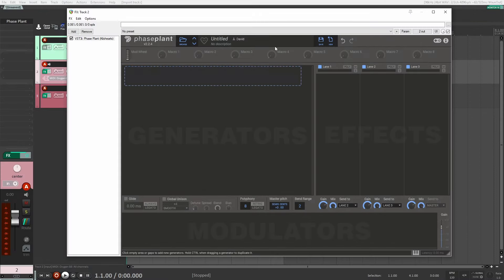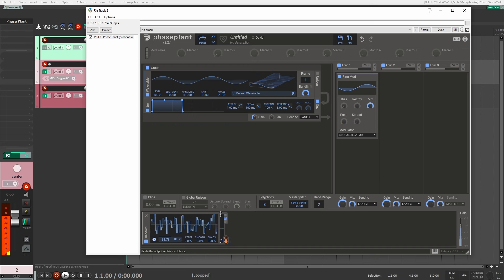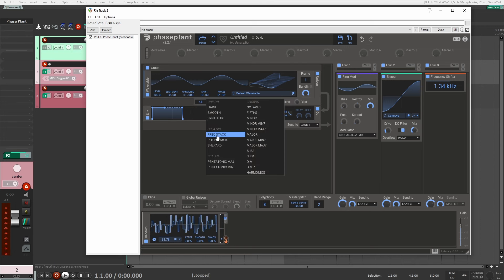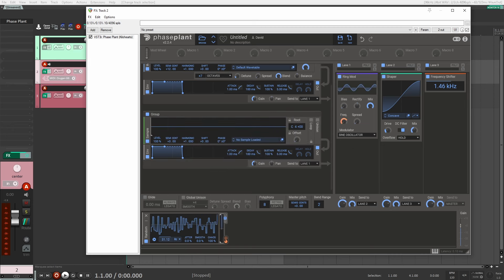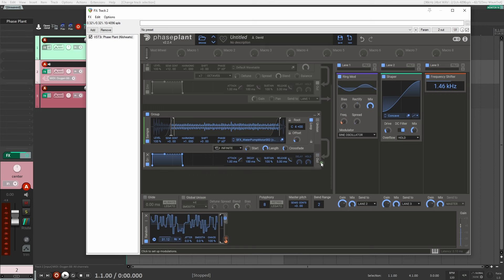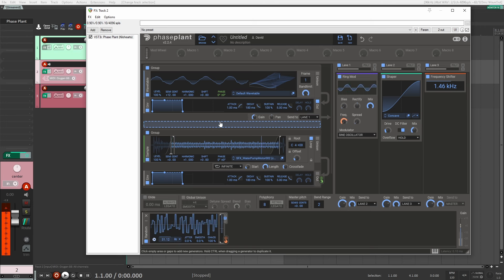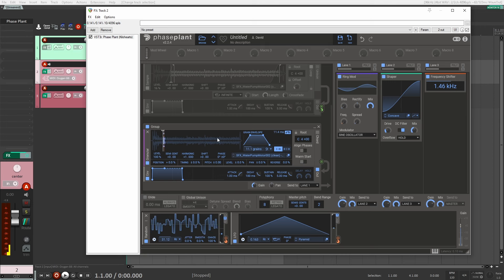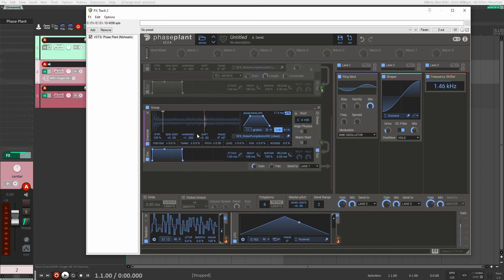How To Sound Design Data Processing Sounds In Phase Plant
In this video, I design some data telemetry sounds from scratch in Phase Plant. These sounds are great for computers, scanners, UI, robotics, etc.